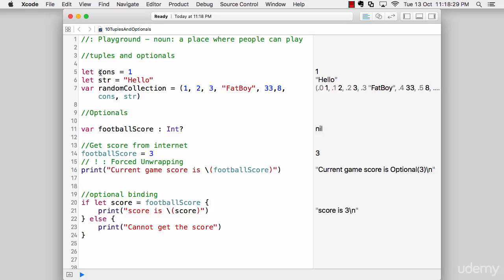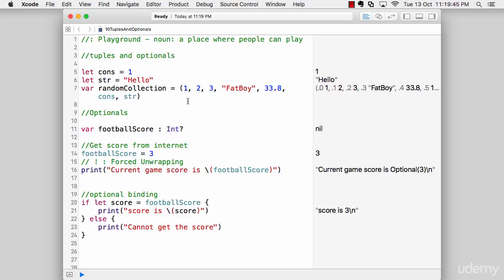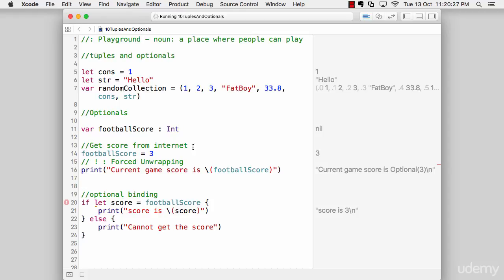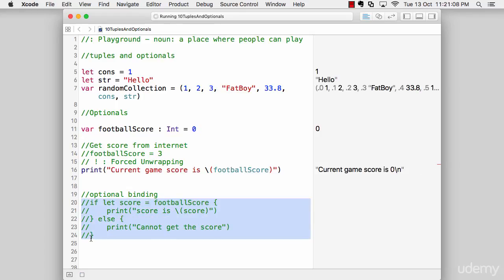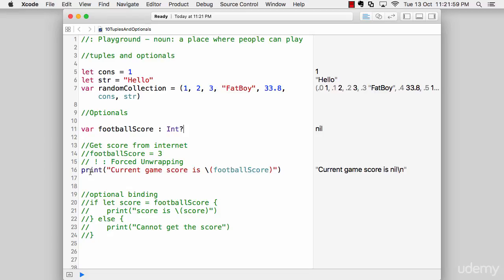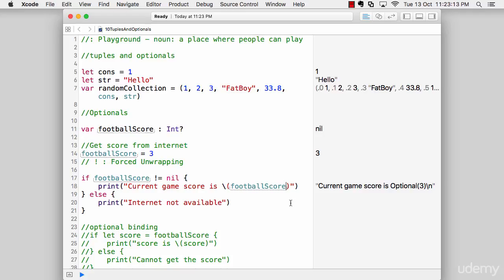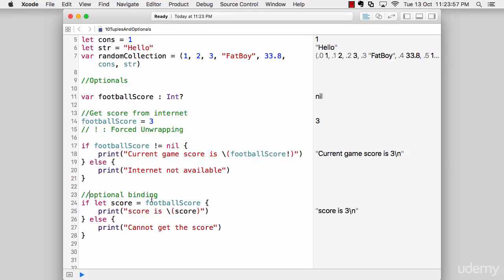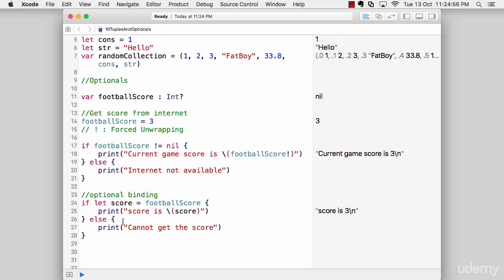010 Tuples and optionals